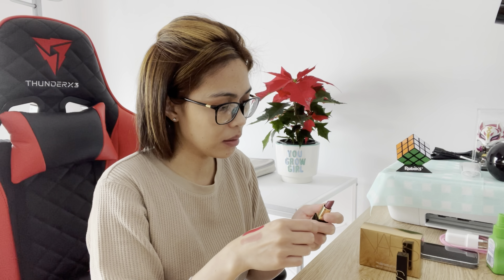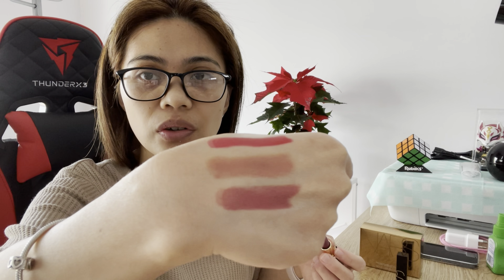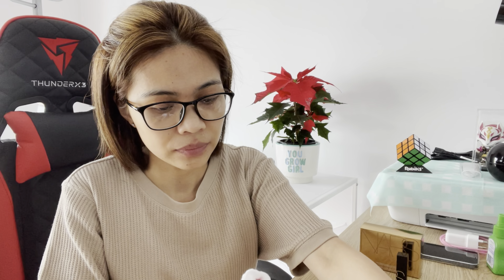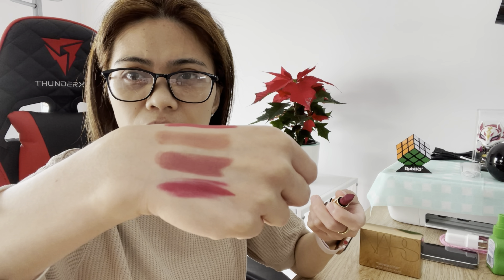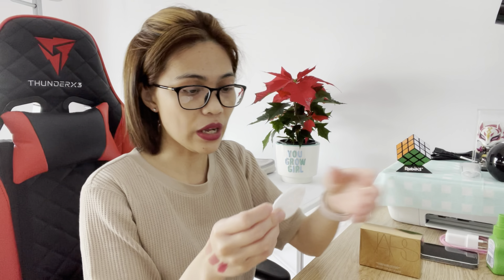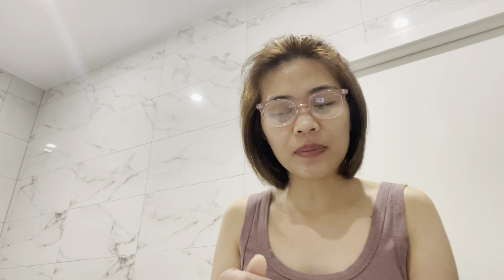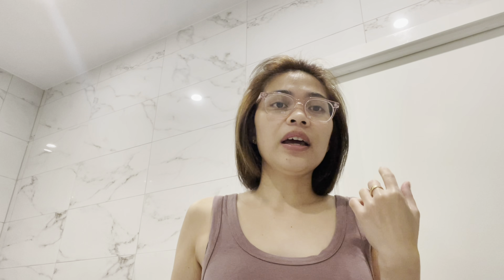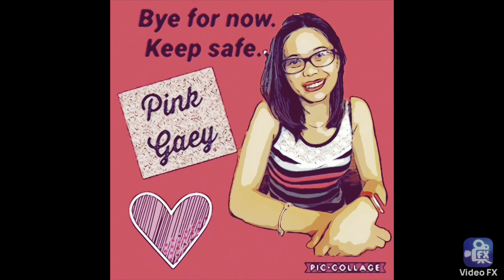NARS MINI LIPSTICK!! TRYING IT ON!! || Pink Gaey 💗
VLOG 30

I love lipsticks and I always have fun trying out new ones. Hence, I have come up with this video.

You can check this link if you want to see the video when i got this lipstick::

Pink Gaey 💗